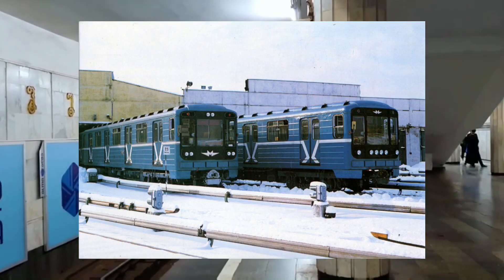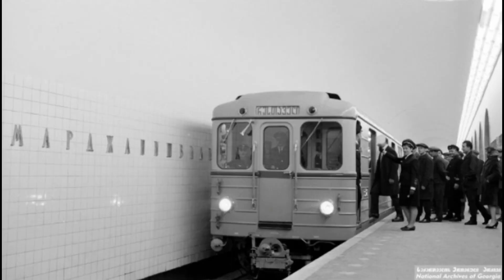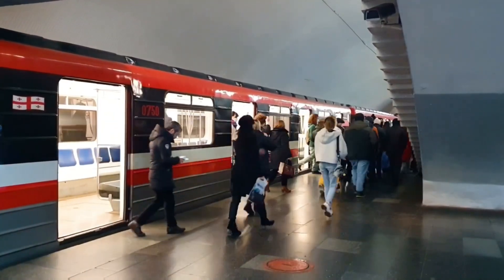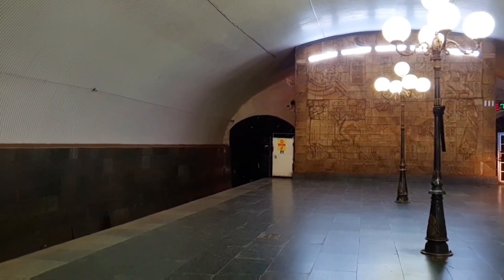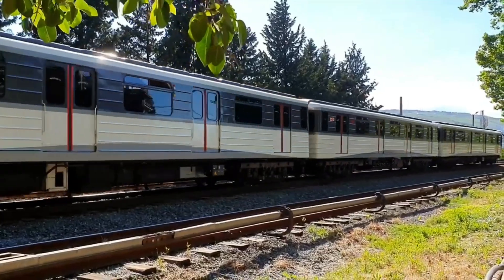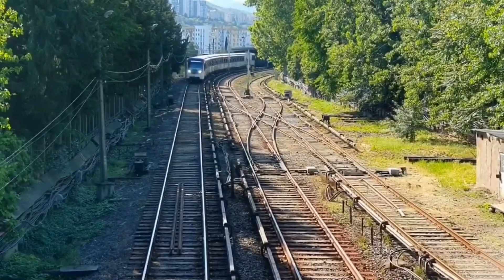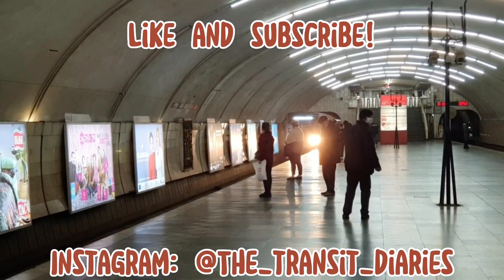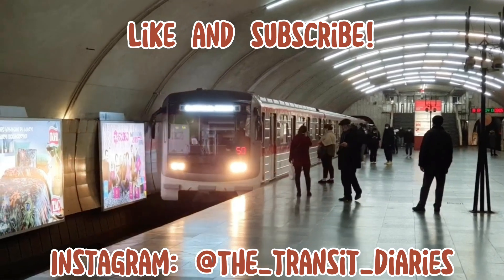The Icon of Soviet Metros | History of Trains: 81-717 | История поездов: 81-717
This is the first installment of my new series, "History of Trains" I hope you like it!

What kind of content do you want me to make?

Using my content without my permission is prohibited.